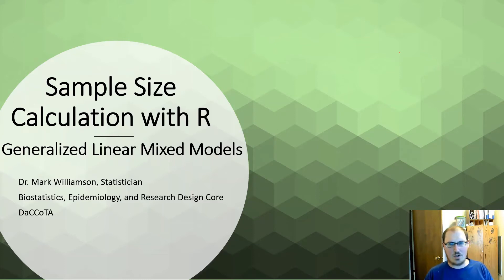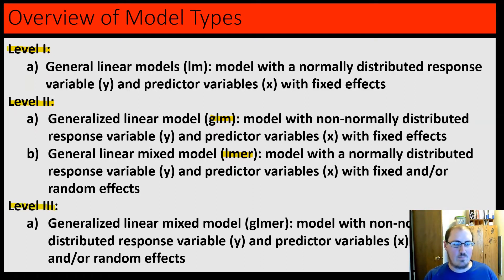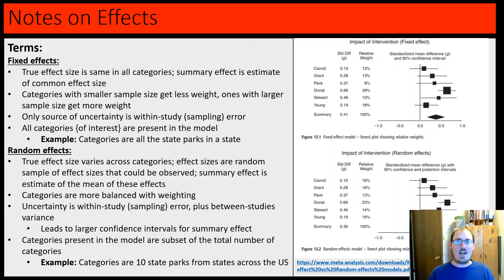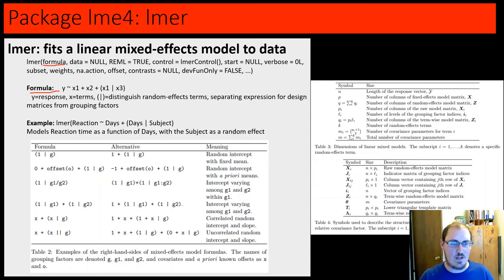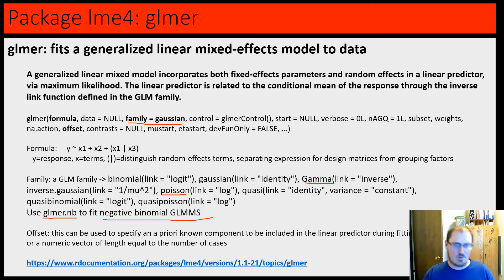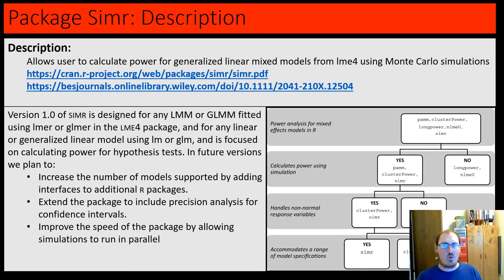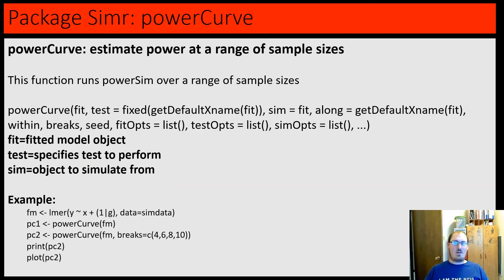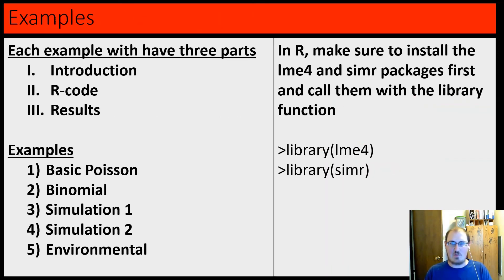Power Analysis in R with GLMMs: Introduction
This is the introduction for sample size calculations using R for generalized linear mixed models.  This is part of a training module of the Biostatistics, Epidemiology, and Research Design Core (BERDC) for the DaCCoTA project.